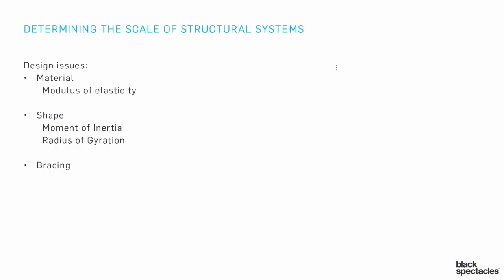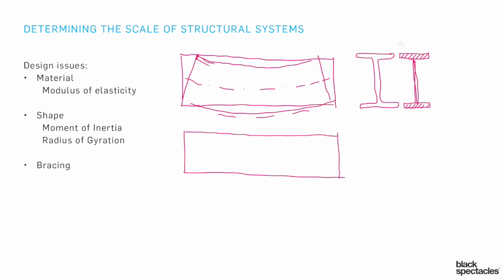Design Issues for Structures